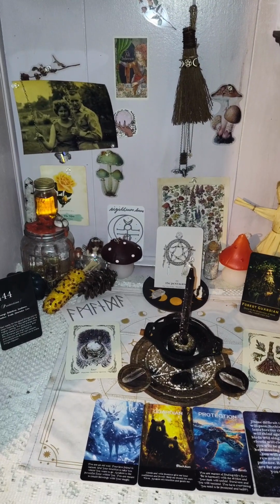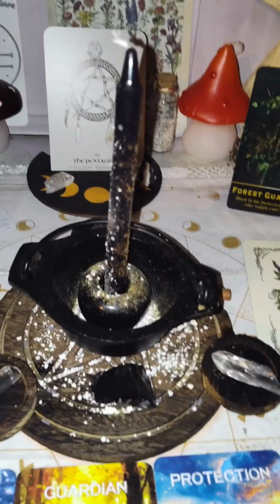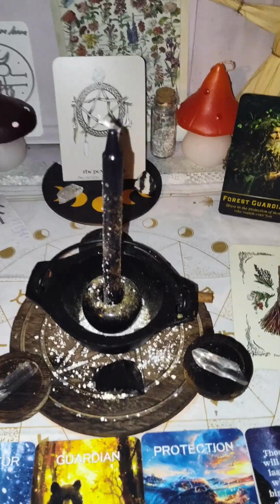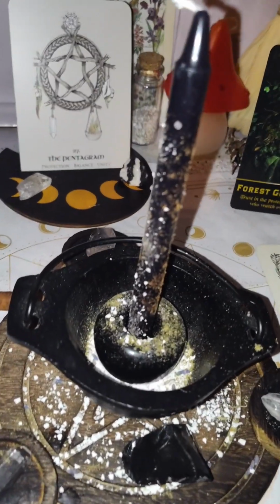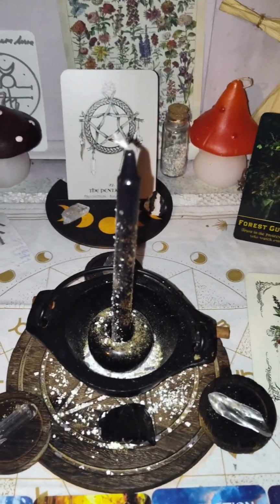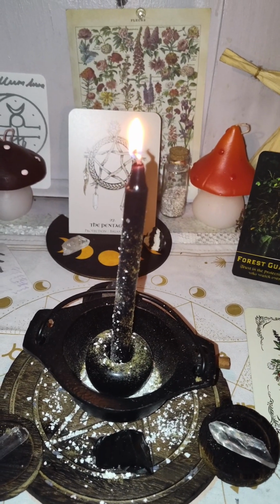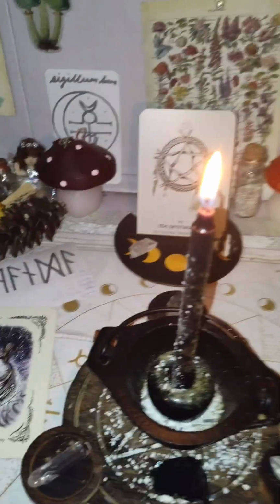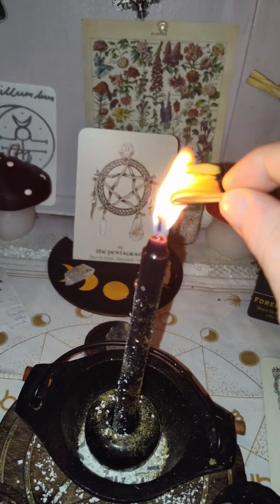Protection Candle Spell.✨🖤 (Draw In Protection)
Protection Spell

1 Black Candle
Eggshell powder
Rosemary
Lavender
Ground Cloves
Black Obsidian
Quartz Points
Petition with rune and intention. (rune optional)
Taglock (your hair or spit on petition will work.)

I first anointed my candle with protection oil that I made myself, you can use any protection oil you feel drawn to use.. I then, rolled the candle in eggshell powder and ground Cloves..then, wrote a petition and drew a protective rune on it as well and added some of my hair as the taglock. I spoke an incantation and burned the petition.

Incantation from @EllaHarrison 's
Book Of Spells - "All-around protection spell."

"May I be protected from all harm, disband all negative energy that may come my way, while this candle burns I do disarm, and may positive energy be underway. So mote it be."

Let candle burn down and meditate on your intentions and a protective love all around you and your loved ones you intend this spell for. ✨

Please check out my fellow witchy sisters if you haven't they are so amazing and supportive in the witchy community..